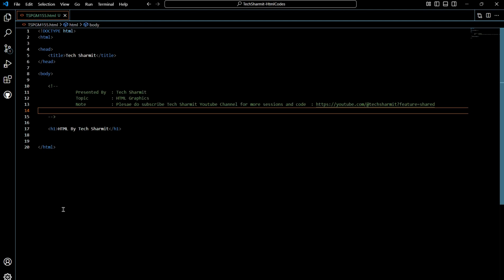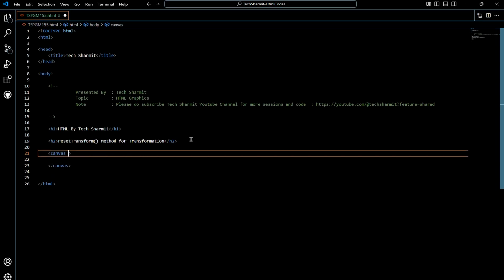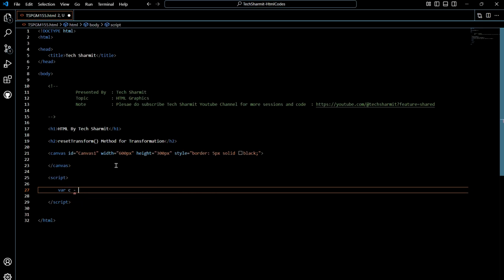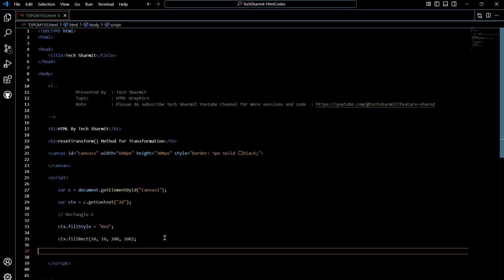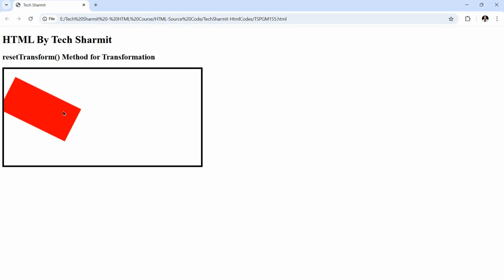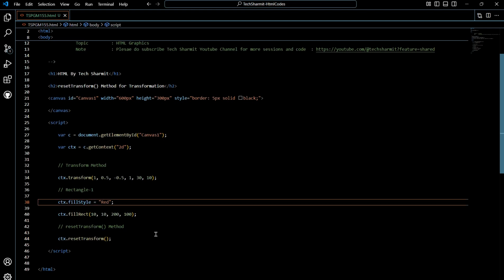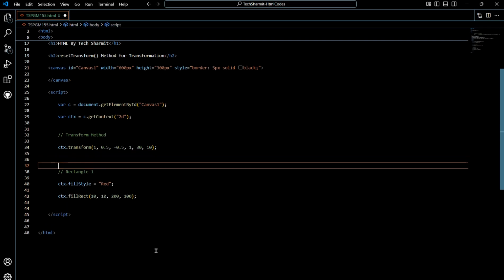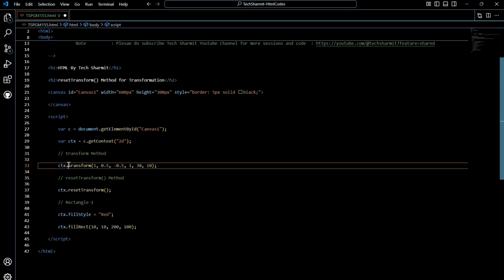HTML Canvas Transformations - resetTransform() Method for Canvas (Session-155)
HTML Canvas Transformations  - resetTransform() Method for Canvas (Session-155)  : Explore the simplicity and power of the resetTransform() method in HTML Canvas Transformations! In this tutorial, we’ll show you how to revert the canvas's transformation matrix back to its default state, making it an essential tool for graphics programming.

Topics Covered

1.Introduction to resetTransform() Method:
Understand what the resetTransform() method does and why it is crucial for resetting all applied transformations on the canvas (English).

2.Syntax and Usage:
Learn the simple syntax: context.resetTransform(), which restores the canvas’s transformation matrix to its default values (English).

3.Why resetTransform() is Important:
Clear all previous transformations like scaling, rotation, skewing, and translation in one step (English).
Avoid cumulative transformations that can distort the canvas content.
Restore the canvas to a clean state for accurate drawing and layout adjustments (English).

4.Examples Covered in the Tutorial:
Resetting a Transformed Canvas: See how resetTransform() reverts the canvas back to its original state after scaling and rotating (English).
Combining resetTransform() with Other Methods: Use it alongside translate(), rotate(), and scale() to control and reset transformations (English).
Practical Use Case: Real-world application of resetTransform() to create dynamic shapes and animations without distortion (English).

5.Best Practices for resetTransform(): Always call resetTransform() when you need to start fresh without residual transformations.
Combine with context.save() and context.restore() for more control over the canvas state (English).
Use it in interactive graphics to ensure consistent output during transformations.